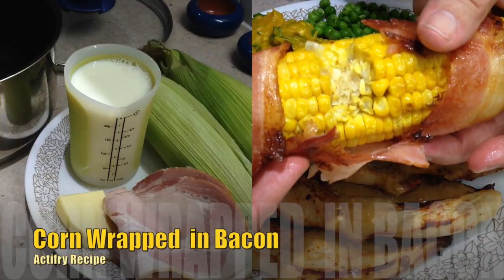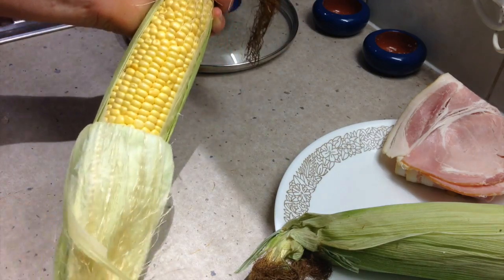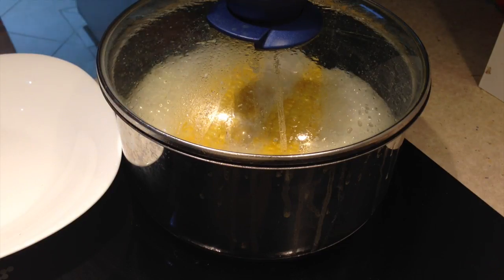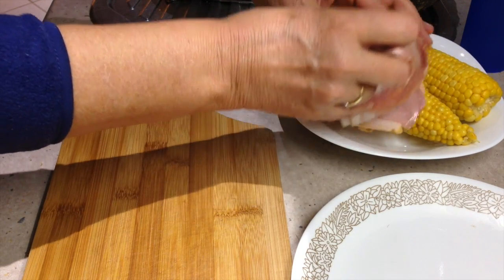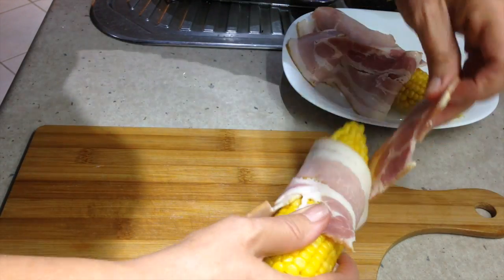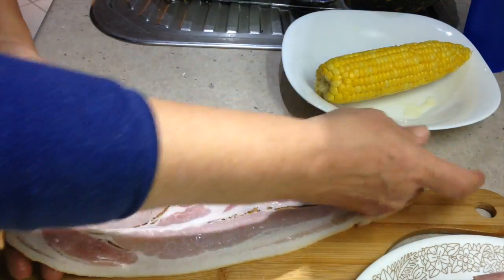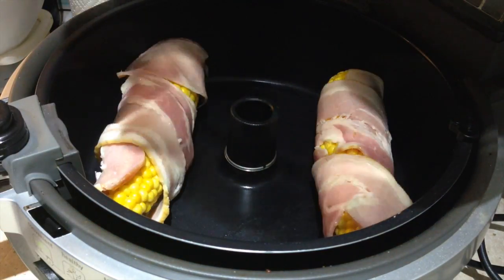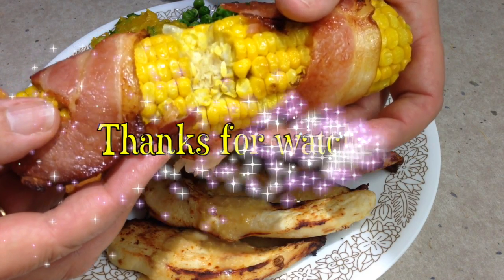Bacon Corn Actifry cheekyricho video recipe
How to make sweet buttery corn on the cob with crispy bacon wrapping then this  Bacon Corn Actifry cheekyricho video recipe is just what your after. We do hope you give it a try.
INGREDIENTS:
250g milk
30g butter
2 bacon rashers and 2 fresh cobs of corn